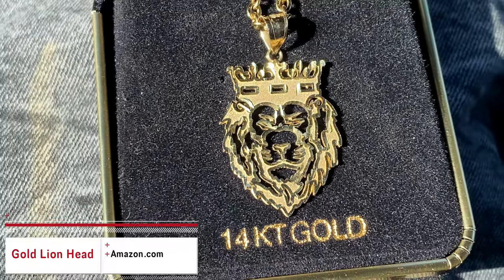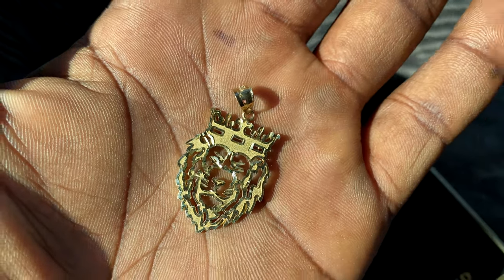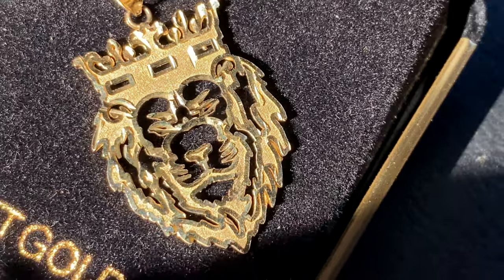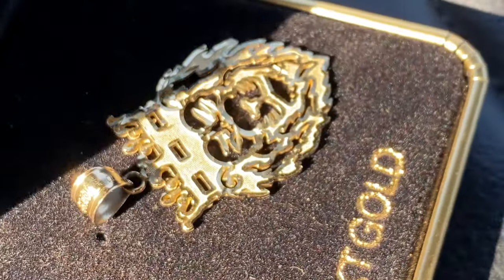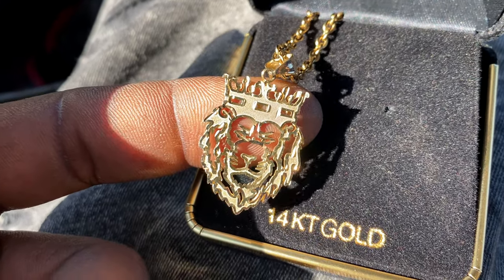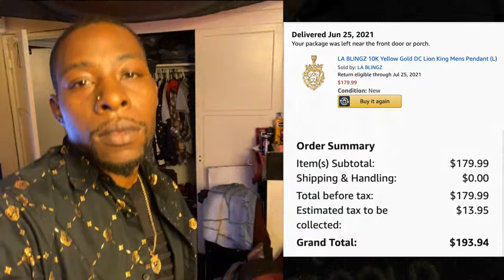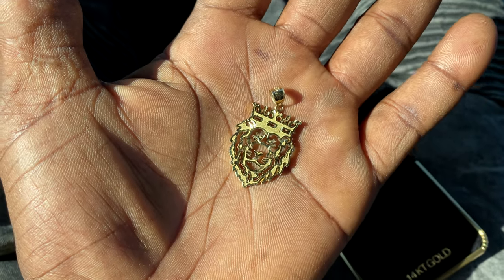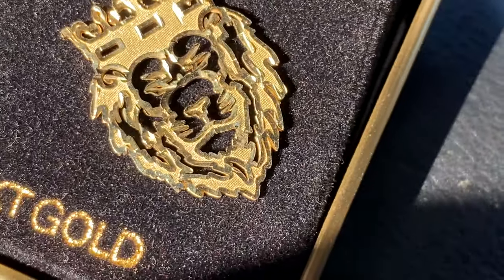Amazon Jewelry Review - Gold Lion Head